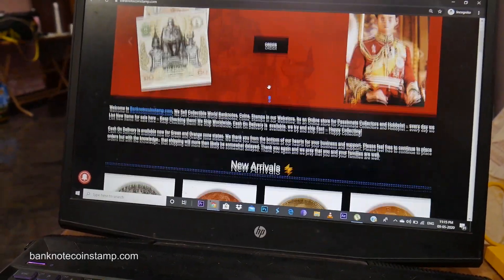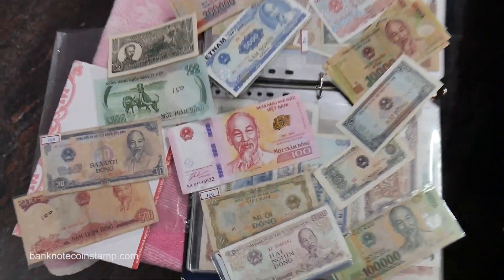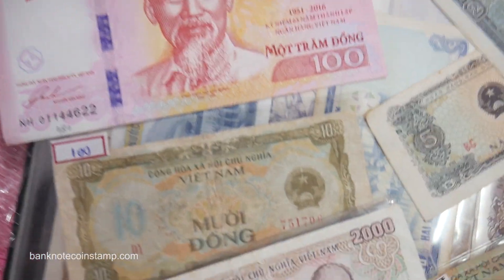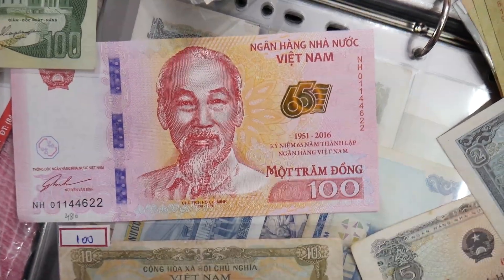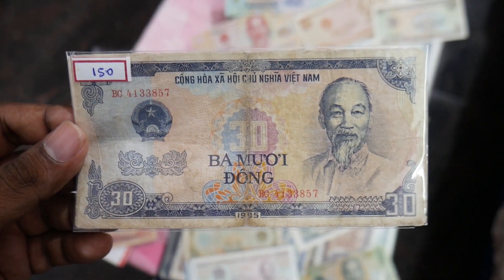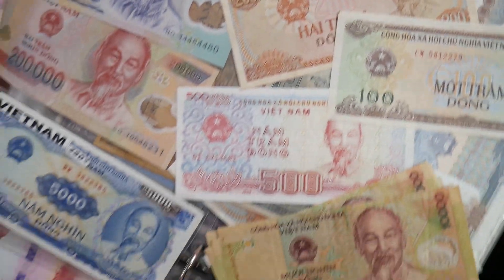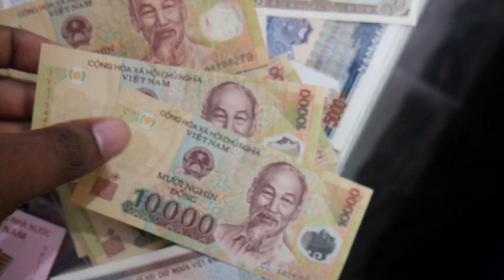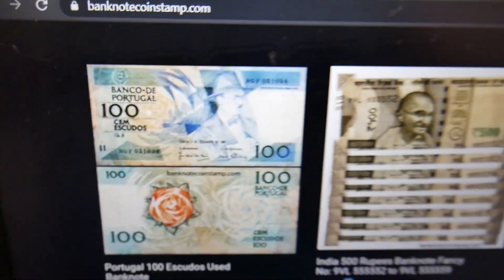Picking up the Best Vietnam Dong for collection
Hello friends hope this video comes in as a surprise in late night
i was such sorting out Vietnam Banknotes and found some interesting find , the best banknotes will be picked and later will try sending for Grading .. most goodness will enter into collection

"My Love for Banknotes, I live for Banknotes"